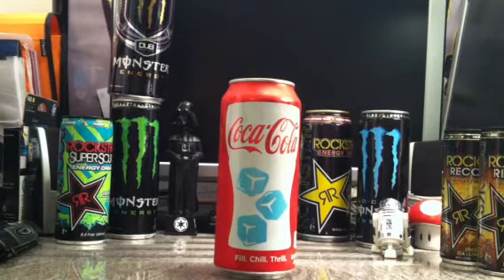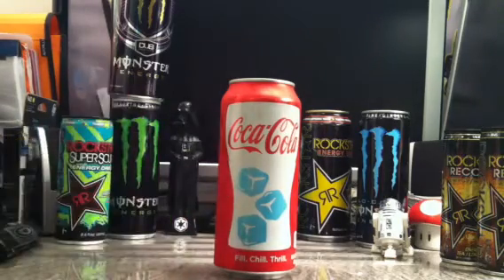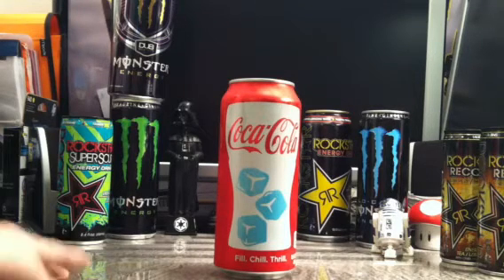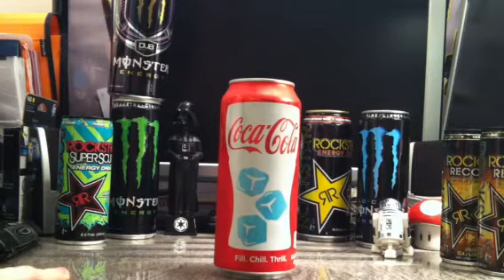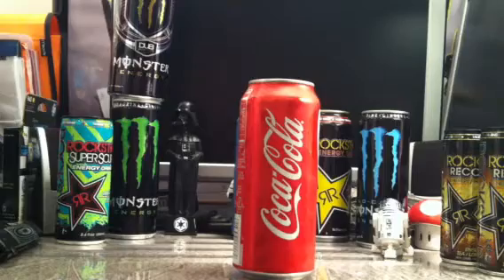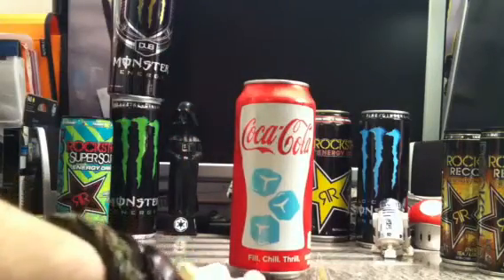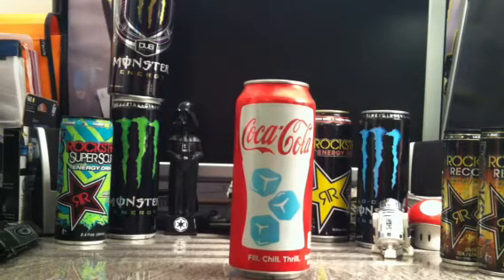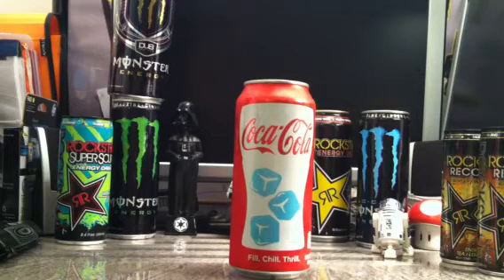Coca-cola cold activated 16 oz can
Really cool can I found, enjoy!